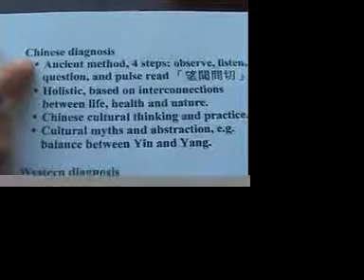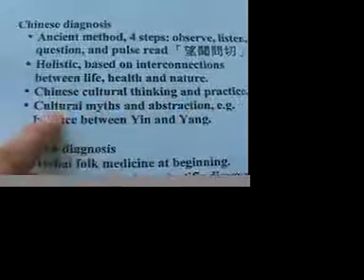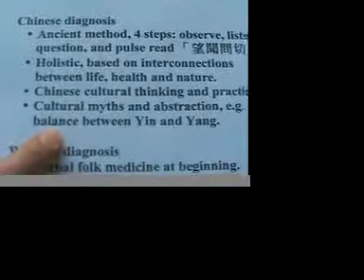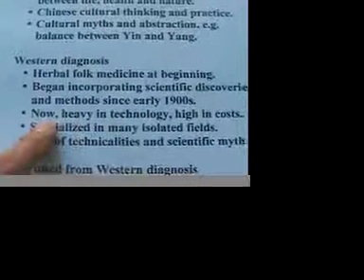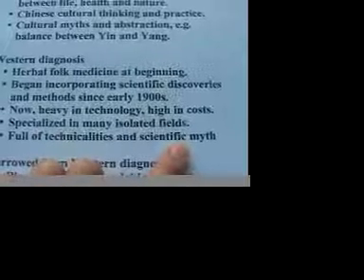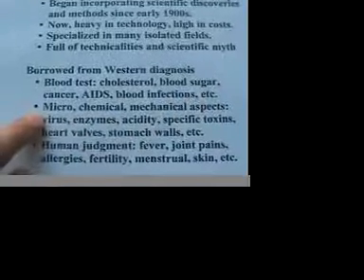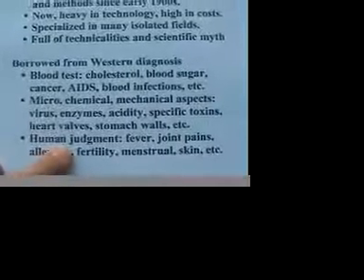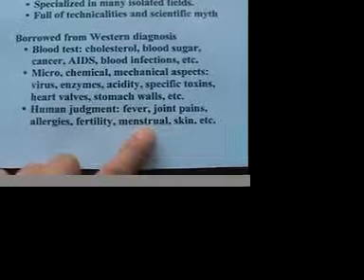Diagnosis -- East Meets West (39)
There exist plenty of differences between Chinese and Western medicines. In this video, we focus in the area of diagnosis.

Holistic versus mechanical
There is a big difference in both philosophy and approach. Ancient Chinese folk medicine is holistic, based on the interconnections between health, life, and nature. It has not changed much since the early days. Chinese medicine is essentially Chinese cultural thinking and practice. As such, it contains all kinds of cultural myths and abstractions. One example is the oft-quoted balance between Yin and Yang. This diagnosis is so abstract that it can explain almost anything that can go wrong with the body.

Western medicine, like all others, started out as an herbal folk medicine until the early 1900s when it began to incorporate scientific discoveries and methods. Nowadays, Western medicine is heavy in technology and high in costs. It has developed into many specialties with isolated focus on the mechanics of the human body and disease propagation. Western medicine has become a scientific discipline full of technical terminology and myths. Very often we hear people using technical terms to describe an illness to show that they are knowledgeable.

Human judgment versus machine test
Chinese medicine relies on the age-old method of diagnosis consisting of four steps: observe, listen, question, and pulse read 「望聞問切」.This requires human judgment on the part of the physician regarding the conditions of the patient.

Western medicine relies less and less on human judgment. Instead, various machine tests have been developed to measure the conditions of the patient. When you go for a physical exam, the doctor mostly interprets the test results without having to observe, listen or question about your conditions. As a result, you have a problem if the machine says so.

Benefits from Western diagnosis
It's not difficult to see that both Chinese and Western medicines have their own strong and weak points. In this video, I wish to discus how Chinese medicine can benefit from the technological advances in Western diagnosis.

Since blood test is not an invention of Chinese diagnostic methods, Chinese medicine has to borrow blood diagnostics from the West to monitor various problems such as: high cholesterol, blood sugar, cancer, AIDS, and certain infections and deficiencies in the blood. Once a condition is confirmed, the Chinese herbalist has to find a way to connect the condition to the herbs so that he can prescribe them.

Likewise, scientific tools like microscopes and X-rays are not a Chinese invention. It is not Chinese diagnosis to focus on the micro, chemical, or mechanical aspects of a problem such as germs, virus, blood cells, enzymes, specific toxins, vitamins, heart valves, stomach walls, acidity, etc. When a Chinese herbalist talks about those things, you'll know that he is borrowing from the West. Ultimately, he has to show that he can connect the problems to the herbs to be prescribed.

Not all illnesses require a blood test or an X-ray to diagnose. Neither do they require a micro, chemical, or mechanical explanation. In fact, most common illnesses can be observed or by asking the patient how he feels. Examples are: fever, joint pains, menstrual irregularities, anxiety, sleeplessness, allergies, infertility, digestive disorder, skin sensitivity, and so on. In my other videos, I have already shown you how a Chinese herbalist diagnoses those problems from a different angle.

for further information.
Raw herbs and herbal capsules can be tailor-made to suit your needs.